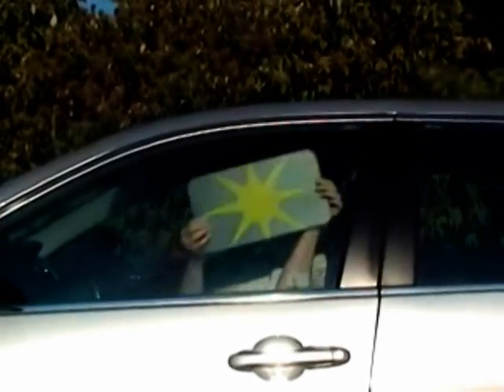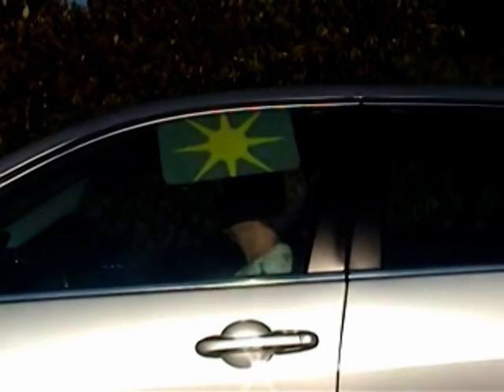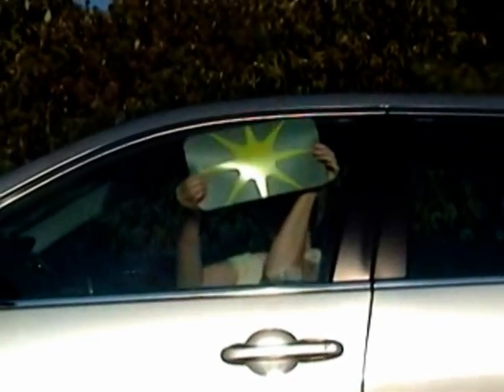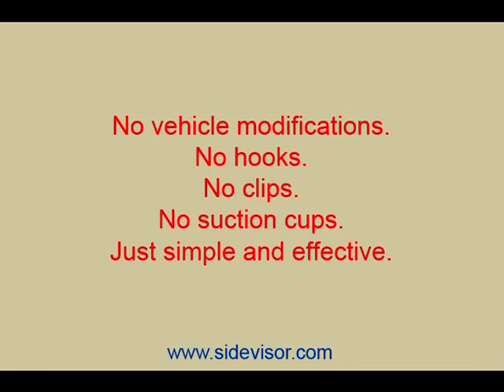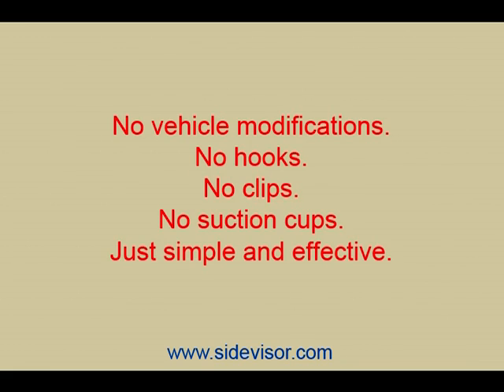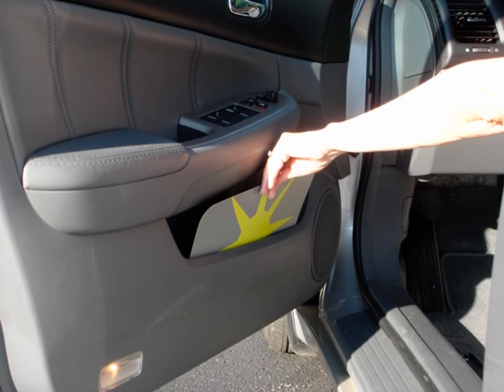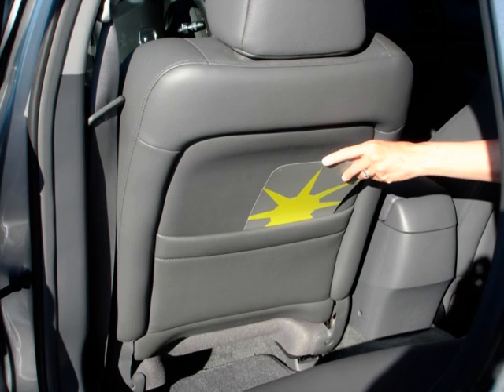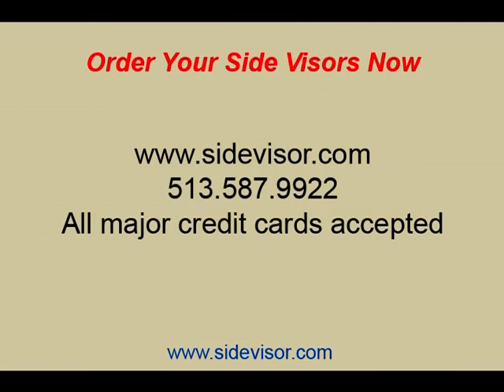Side Visor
Now you can protect the driver's and passenger's eyes and face from sunlight through vehicle side windows.  SideVisor allows you to travel in a vehicle more safely and comfortably.

Our unique SideVisor pops in and pops out in seconds and does not permanently attach to your vehicle.  It does not require any modification to your vehicle and there are no suction cups.  Put it in when you need it and remove it when you don't.